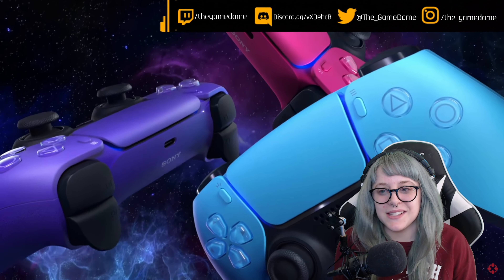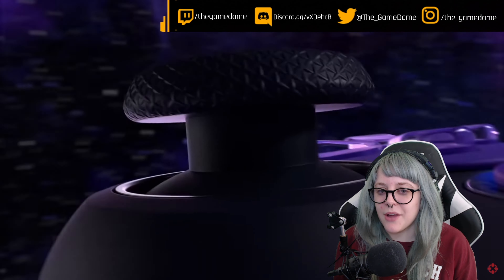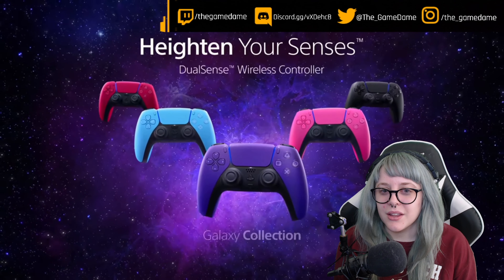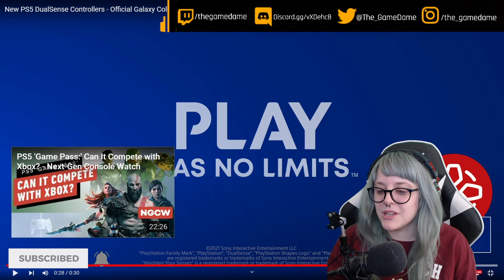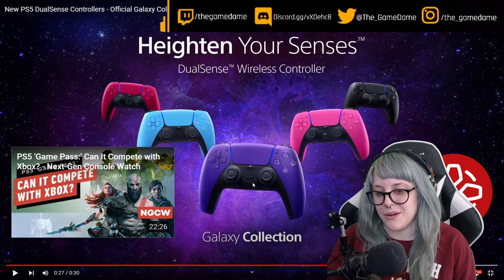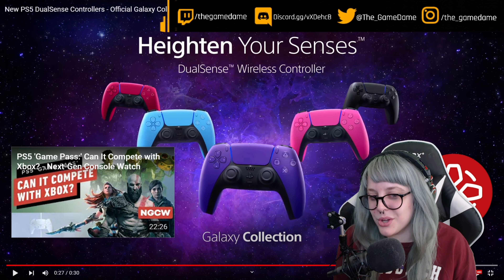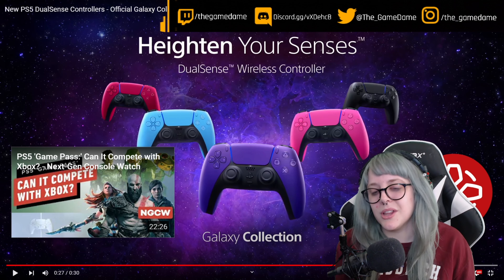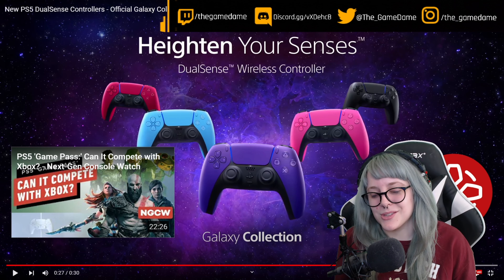My reaction to PS5 DualSense Controllers Official Galaxy Collection Trailer | GAMEDAME REACTS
Since the launch of the PS5 console last November, we’ve been delighted to hear all the amazing feedback and experiences about the DualSense wireless controller from the PlayStation community.